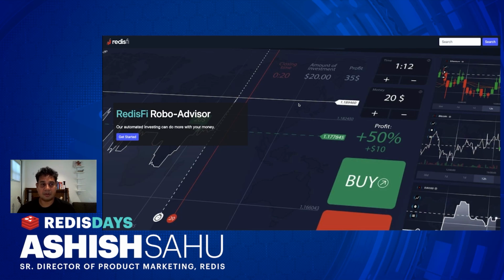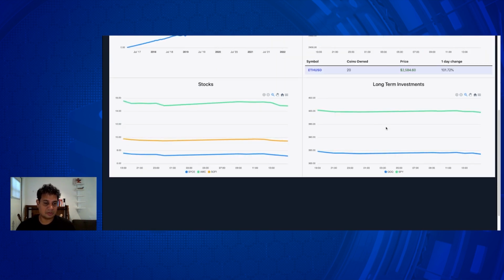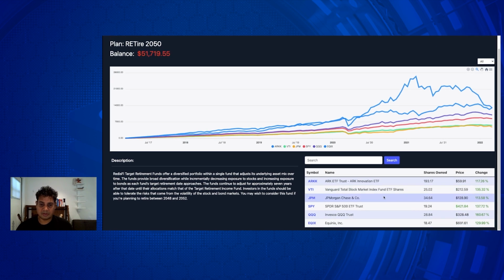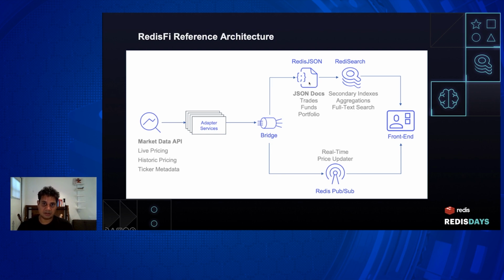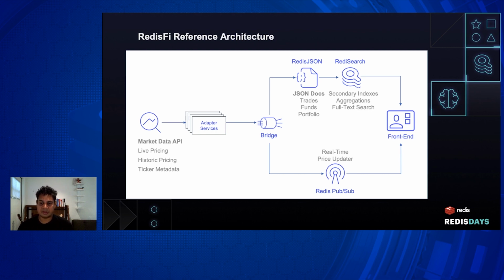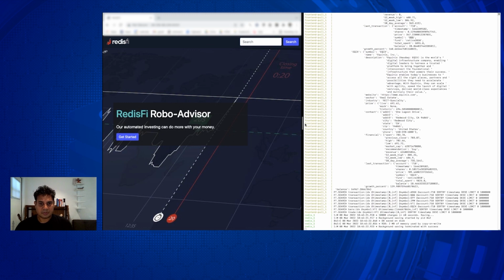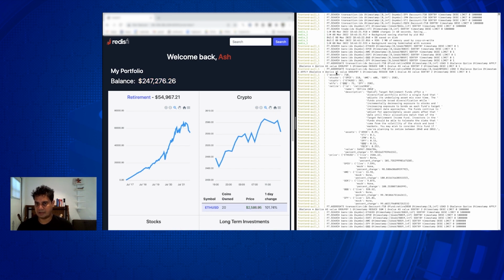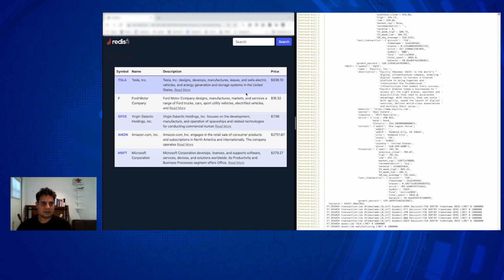RedisFI Demo: An Investment Portfolio App Leveraging Redis Enterprise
In this video, we demo the RedisFI RoboAdvisor investment portfolio app leveraging Redis Enterprise as a document store and fast search engine.
Want to learn about other use cases where Redis shines? Download our new Modernizing Financial Services Data Layer with Redis Enterprise whitepaper